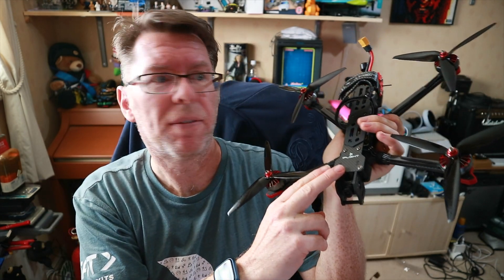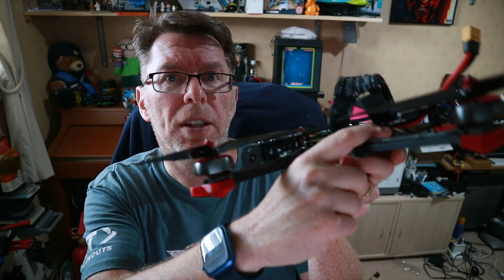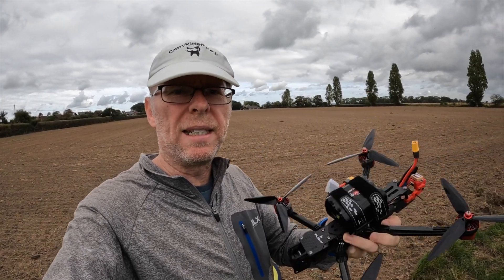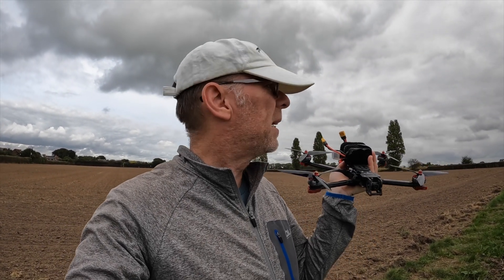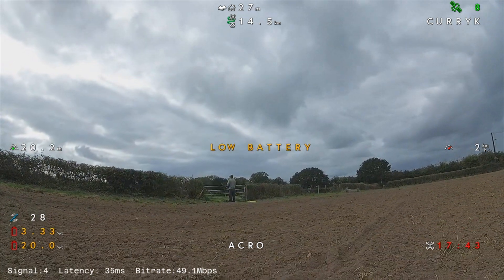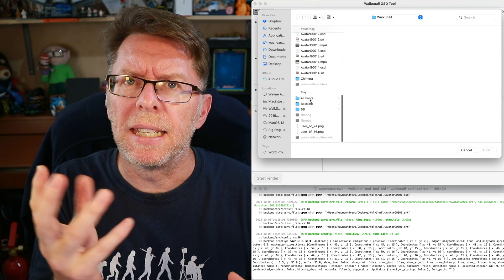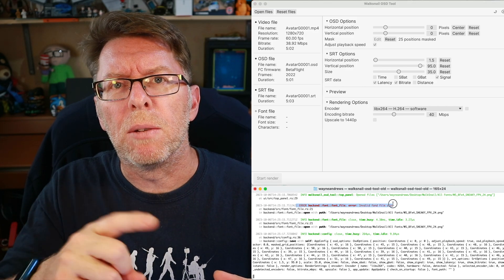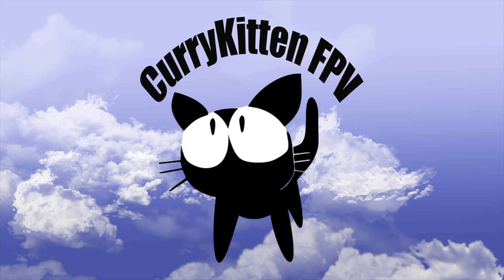Testing iFlight Fullsend and Dogcom 4000mAh Li-Ion packs to see how long I can fly on a 7" Quad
Sometimes, testing doesn't go as planned... I guess that's why it's called testing.  Anyway, join me as I attempt to find out how long I can fly the big iFlight Chimera7 for using each of the lipos.  For me this was also an extended test to check out the new Walksnail beta firmware... and to see if the issues with the Chimera7 were fixed.  Those of you who can see a thumbnail might have guessed the answer to that!

As mentioned I bought 2 of the iFlight Fullsend batteries via YourFPV who was also kind enough to supply me with a Dogcom battery of the same size as well as the ChinaHobby 1200 6S (which didn't get a chance to fly in the field)  So don't forget to check our YourFPV if you are in the UK.  Here are the links to the products I used: